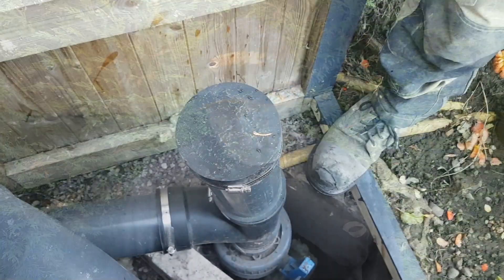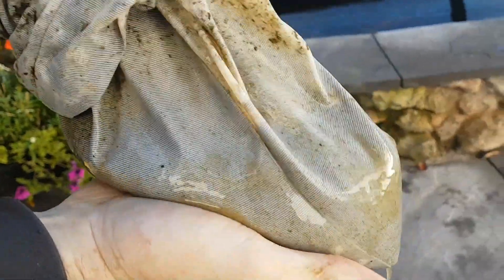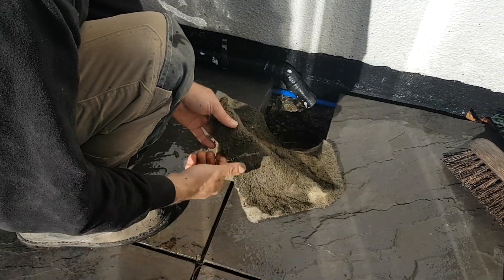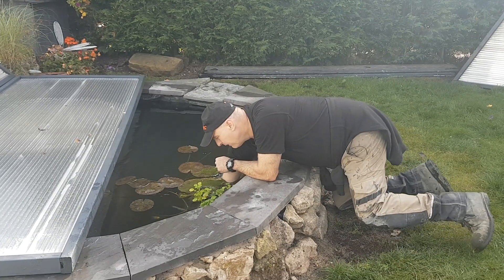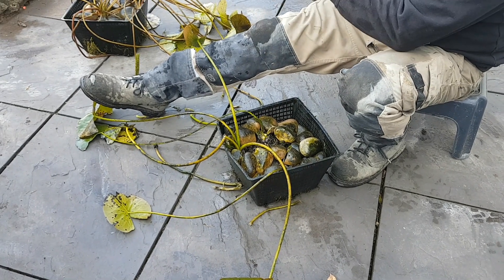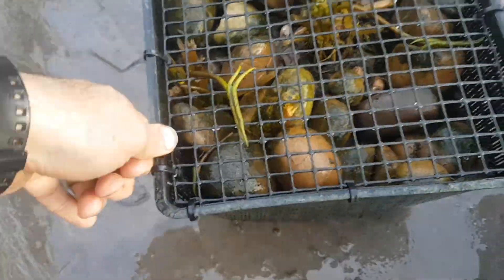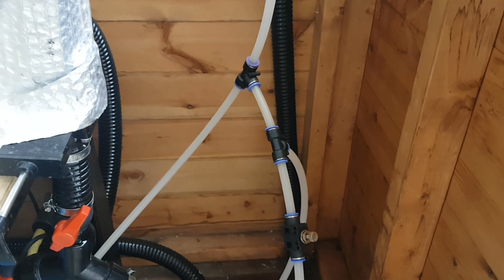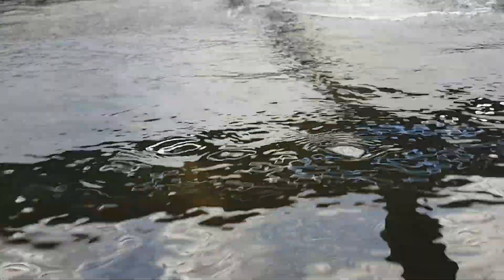Koi pond, winter preparation part 1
In this episode i start my winter preparations, this is part 1 of 2